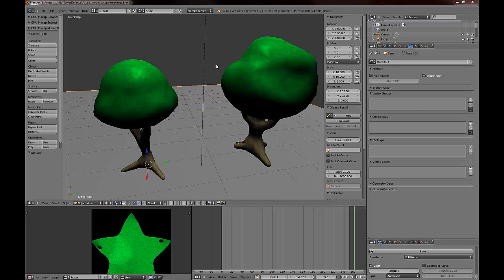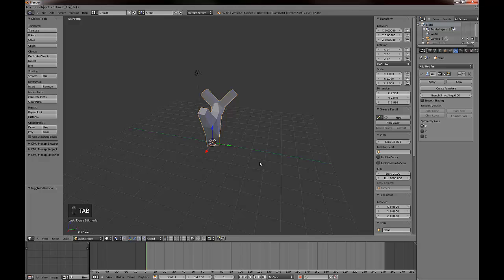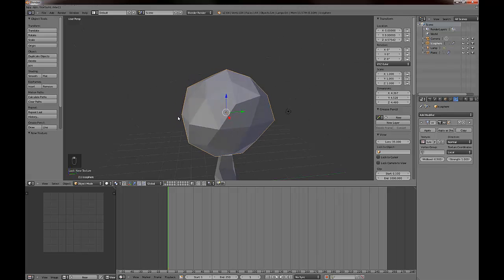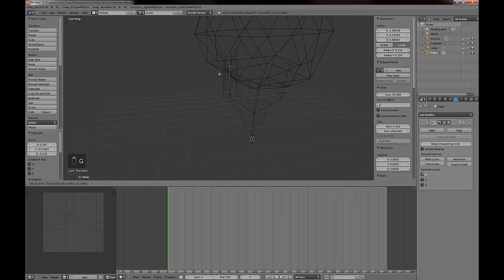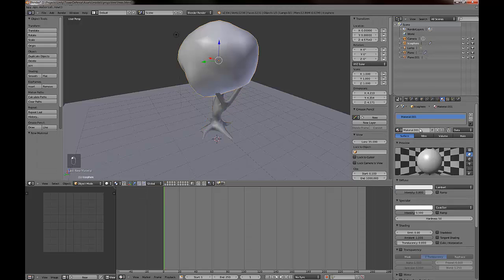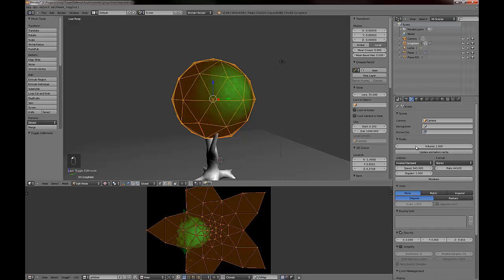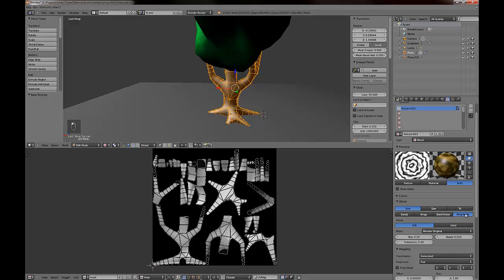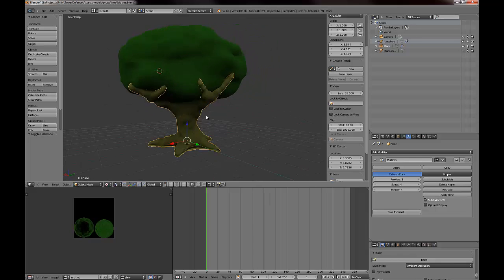How To Make a Tree in Blender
Creating trees in Blender, with a bit of modelling, texturing and baking. I try to talk a bit about everything I'm doing so hopefully its of use even if you aren't specifically modelling trees.